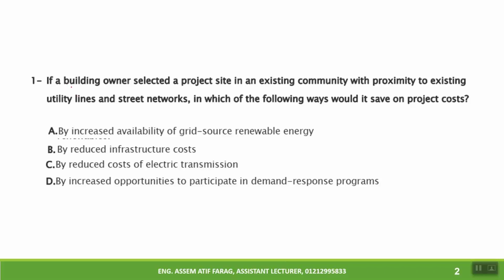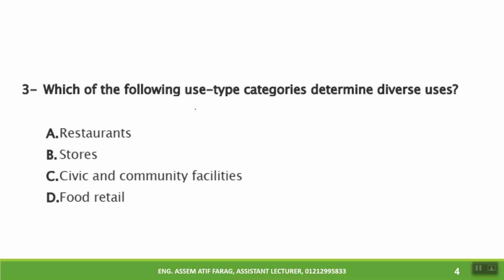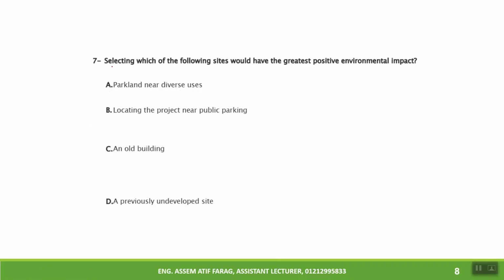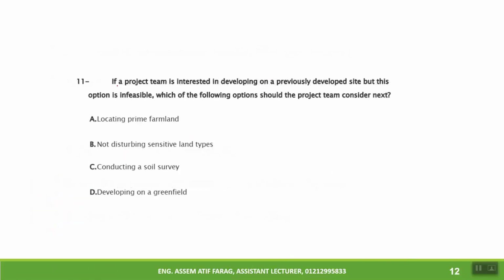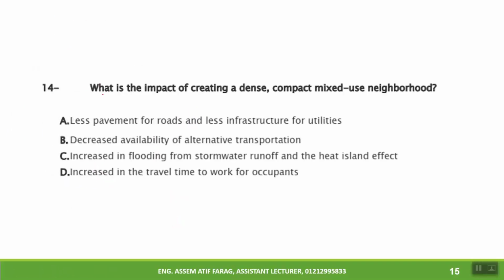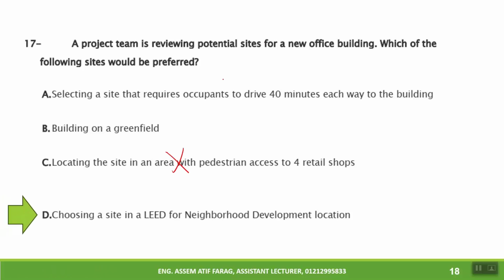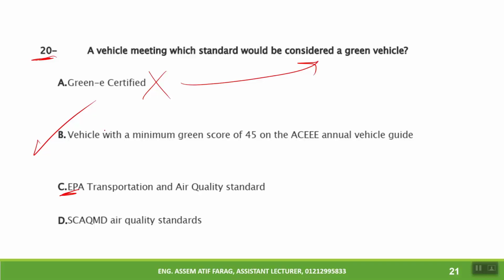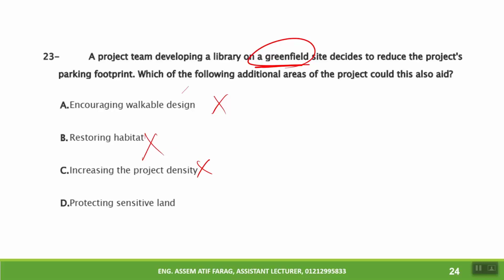[English] LEED Green Associate Exam Preparation (Session #1): Location and Transportation P. 1